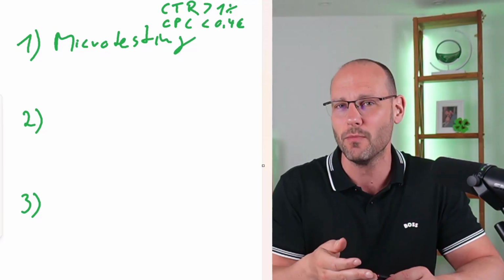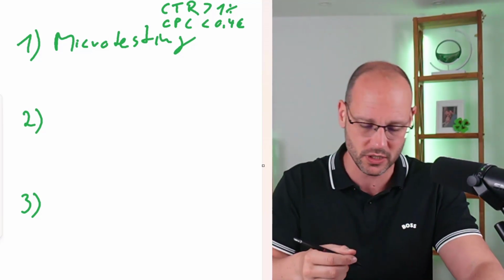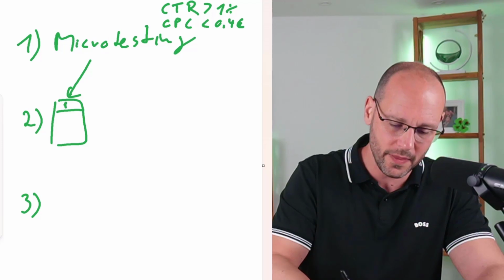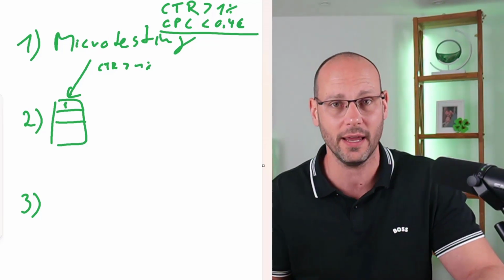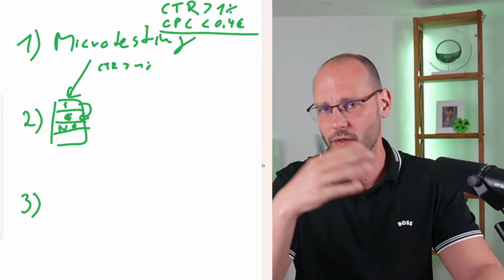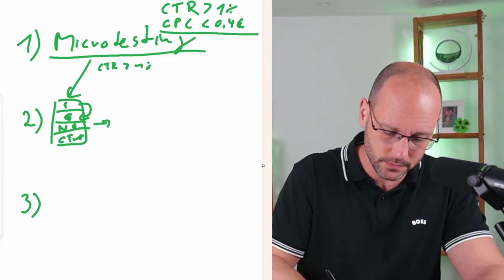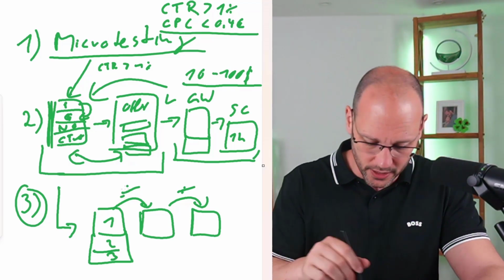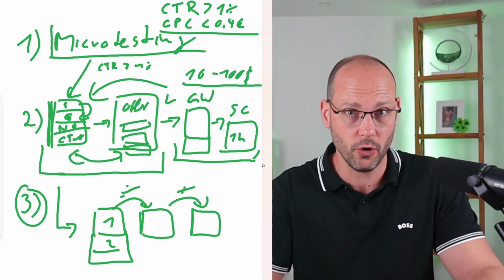This 3-Step AI Sales Funnel Does What Most Marketers Can’t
If your sales funnel isn’t converting, you’re burning ad spend. In this video, you’ll learn how to build an AI sales funnel that consistently turns cold traffic into qualified leads and booked sales calls—without relying on guesswork or outdated tactics.

This step-by-step guide breaks the full process into 3 actionable phases:
✅Microtesting
✅Building an MVP funnel
✅Automate with AI

You’ll also see why most call funnels fail, how to condition the algorithm with the right data, and how one client turned €260 in ads into €9,000 in revenue using this exact method.
This isn’t theory—it’s a repeatable, practical system that automates 85% of your sales process so you can scale with confidence.

📌Chapters:
0:00 Why your paid ads don’t convert
0:33 Impressions are guaranteed—leads aren’t
1:04 What a sales funnel must actually do
2:01 Phase 1: Micro-testing your offer
3:17 The psychology behind why people buy
4:18 How to validate your value proposition
5:01 Meta ad benchmarks for micro tests
6:04 Phase 2: Build your MVP sales funnel
7:16 Why call funnels fail when done too early
8:01 What to say in your ad—problem + pitch
9:16 The power of one clear sentence
10:01 Align your offer and lead magnet
11:16 Filtering leads with qualifying forms
12:19 What makes a lead actually qualified
13:20 Manual follow-up: the goodwill call
14:36 Strategy calls that close high-ticket deals
15:41 What qualified leads cost (and why it's worth it)
16:49 When you know your funnel works
17:08 Phase 3: Automate with sideway pages
18:36 Why content must convert before scaling
19:29 Educating leads before they book a call
20:07 Don’t automate too early—here’s why
21:15 When your ROI is ready to scale